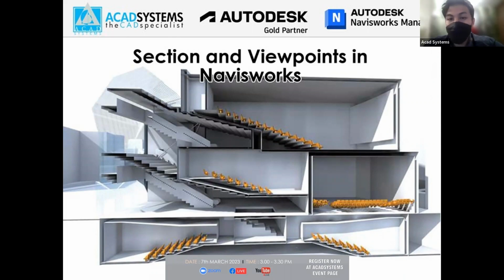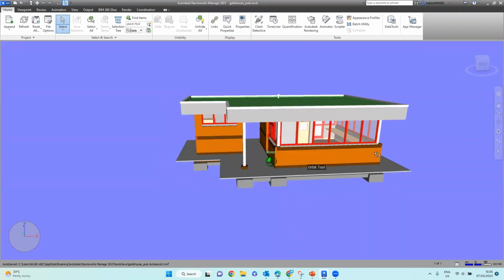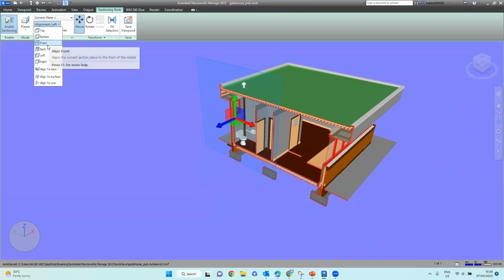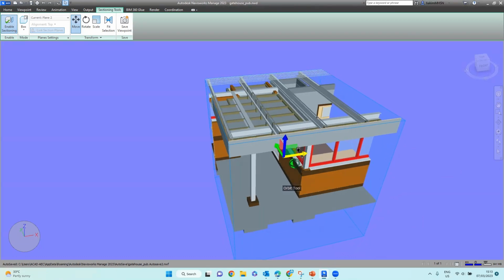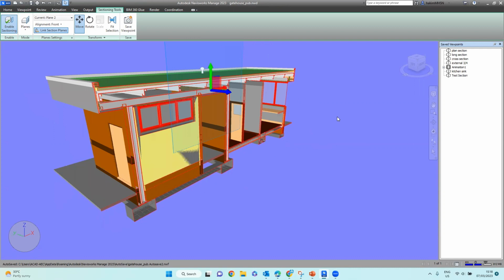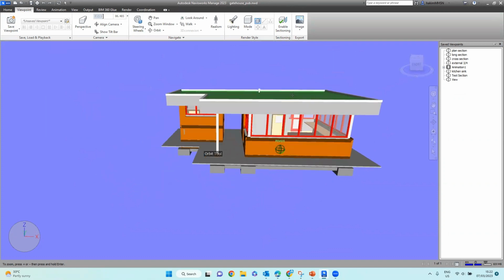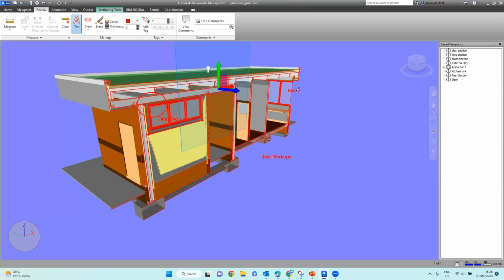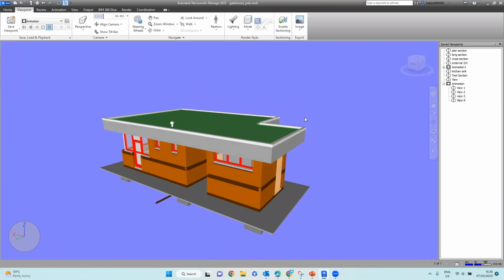Section and Viewpoints in Autodesk Navisworks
Who Should Attend: BIM Coordinators and Modelers responsible to review BIM federated models.

Autodesk Navisworks enables you to turn on sectioning for the current viewpoint and to create cross-sections of your model in a 3D workspace. This powerful function helps reviewers to interrogate BIM federated models!

In this Free Online Lesson, you will learn to use Autodesk Navisworks targeting sections and viewpoints.